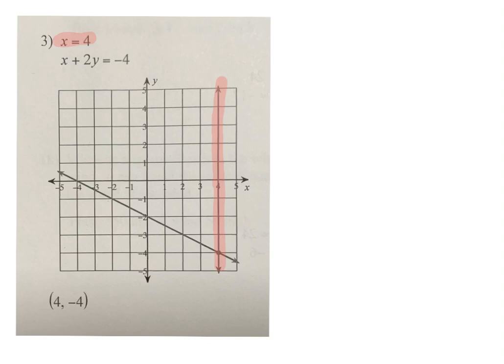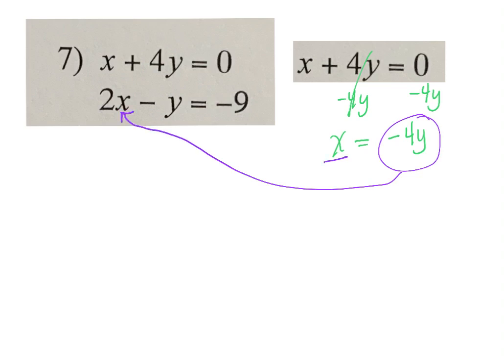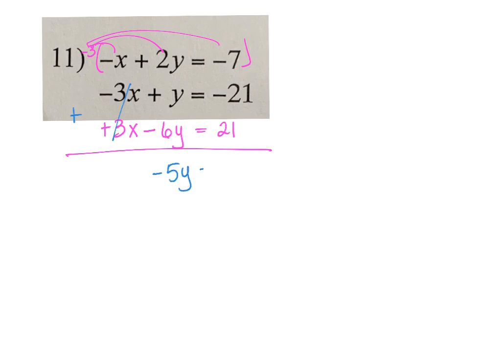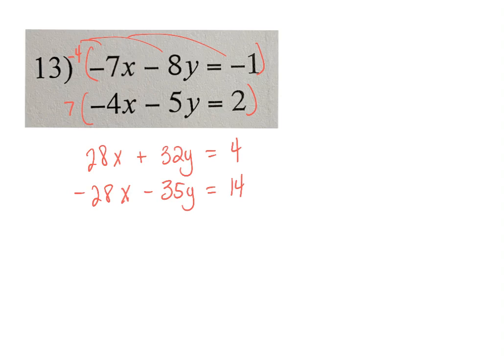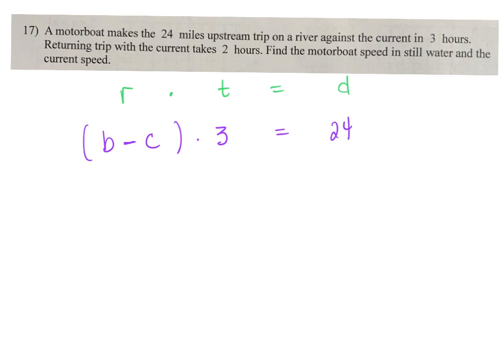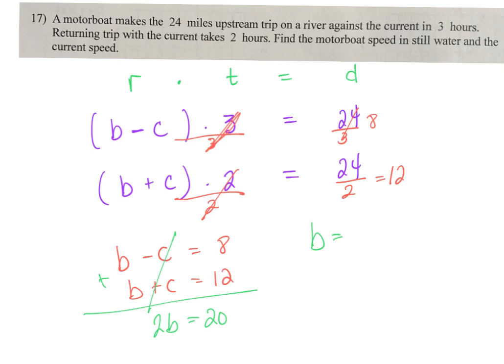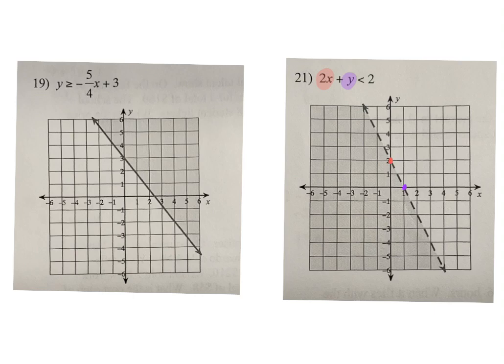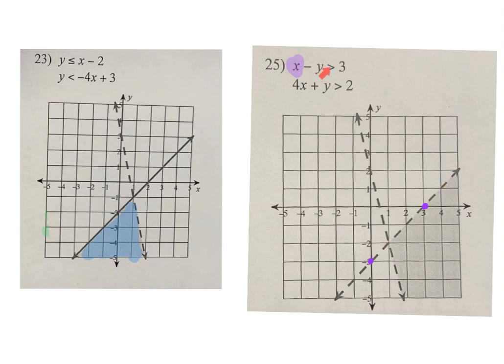Alg 1 test review worksheet